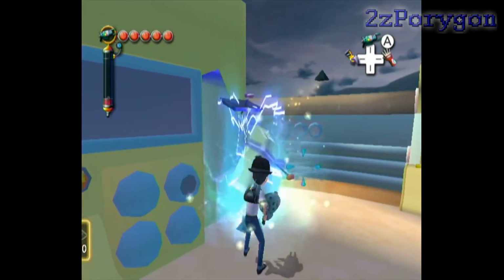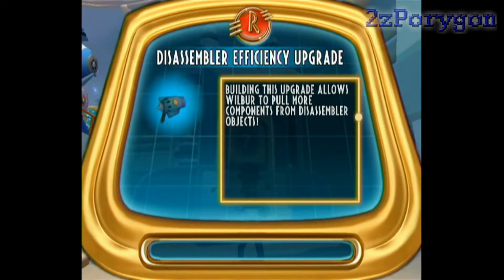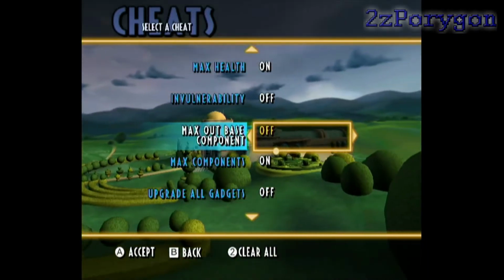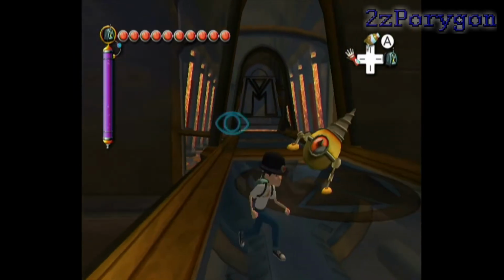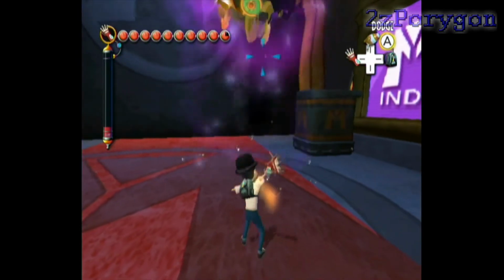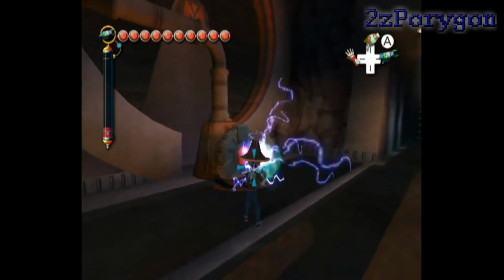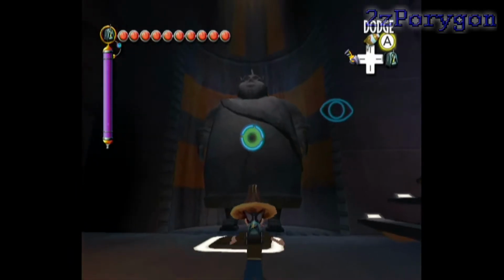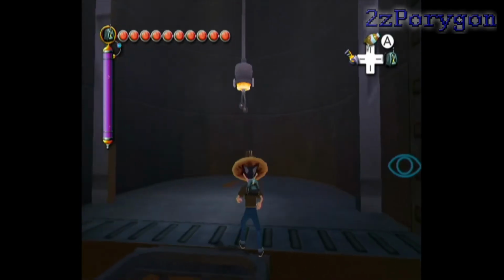Meet the Robinsons the game (Wii) part 8 - Magma Industries